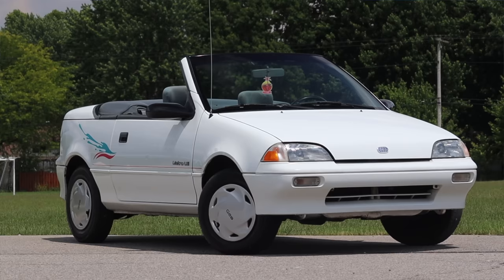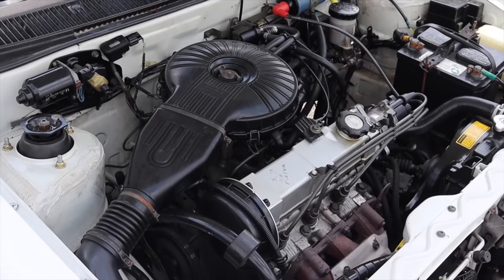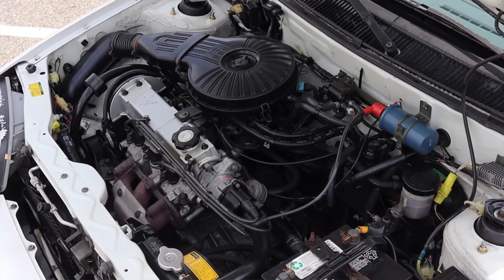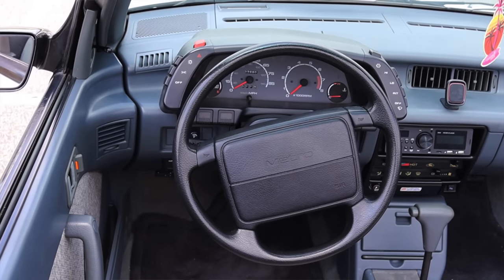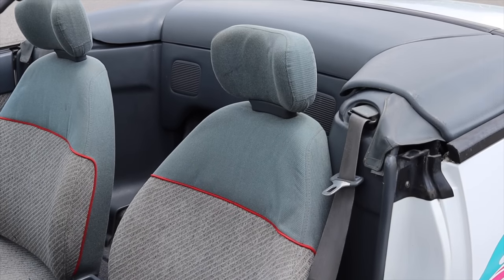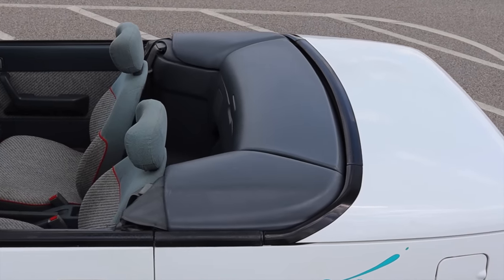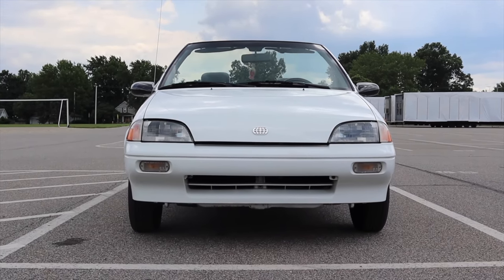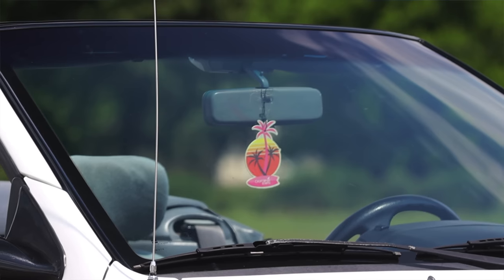1990 Geo Metro LSi Convertible Review - A Low-Milage Time Capsule From The 1990's!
My thoughts on the 1990 Geo Metro Convertible with the 1.0L inline 3 and 3 speed automatic transmission!

Special Thanks To Greg!

Timecodes:
0:00 - Intro
1:13 - Engine / Transmission
3:21 - Interior
5:17 - BFB Test
5:35 - Interior
6:21 - Convertible Top Operation
8:18 - Trunk / Cargo Space
10:04 - Exterior
11:18 - Final Thoughts
13:56 - Outro